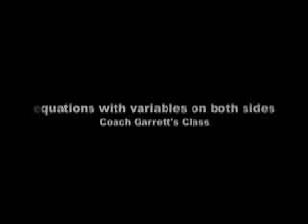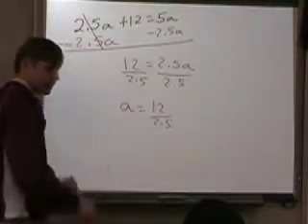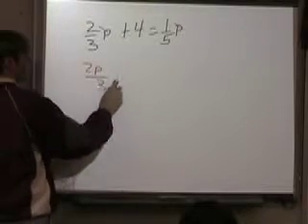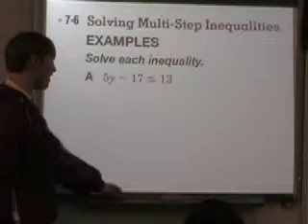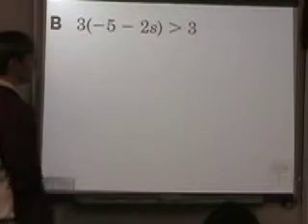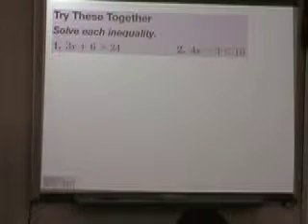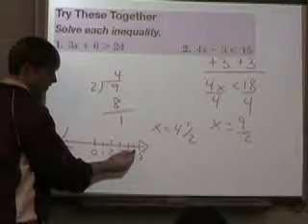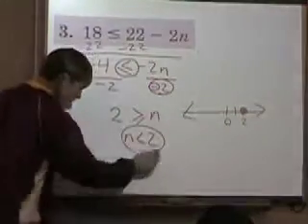solving equations and inequalities with variables on both sides